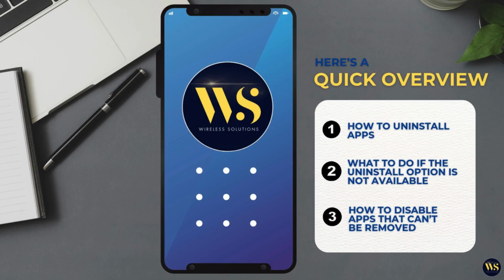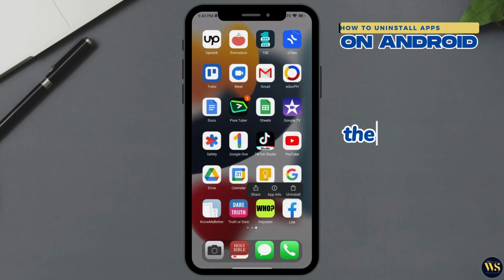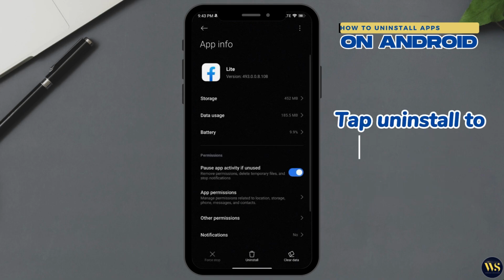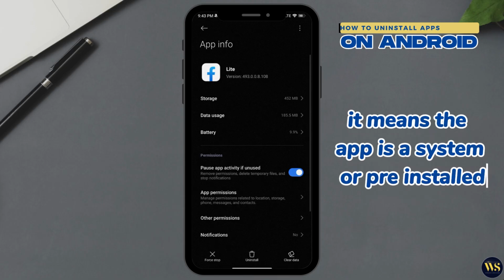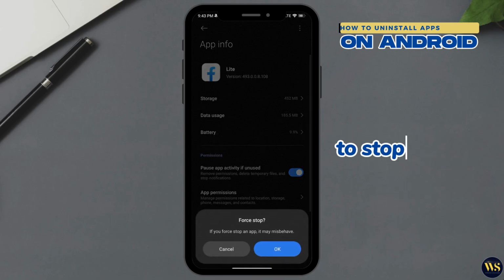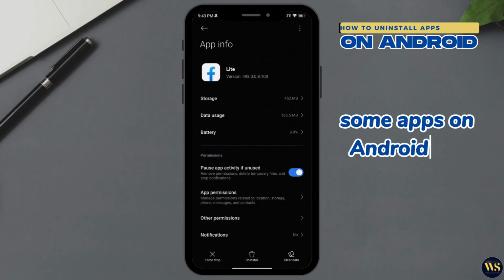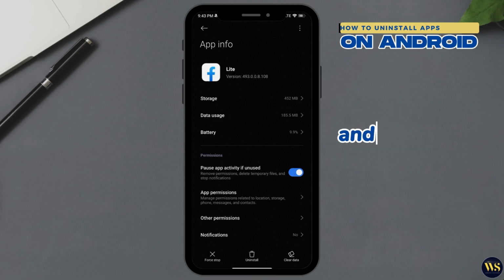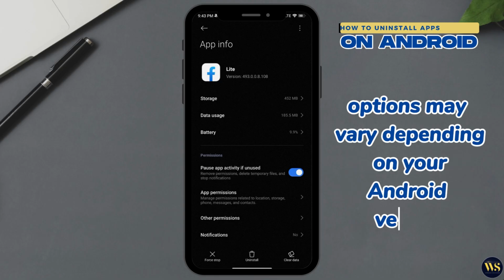How to Uninstall Apps on Android, Especially Ones That Won't Work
Struggling with apps that won’t open or uninstall? In this guide, I’ll show you
**how to uninstall apps on Android**, especially broken, stuck, or unresponsive
apps that refuse to work properly.

📱 In This Video, You’ll Learn:
• How to uninstall apps on Android the normal way
• How to remove apps that won’t open or crash
• How to force uninstall problematic Android apps
• What to do when the Uninstall button is missing
• Safe ways to free up storage and fix app issues

⏱️ TIMESTAMPS:
00:00 - Intro
00:11 - Quick Overview
00:23 - Tutorial
00:45 - Disclaimer
00:59 - Outro

⚠️ Note: Some system apps cannot be fully uninstalled without advanced methods.
This video focuses on **safe, non-root solutions** anyone can use.

Which app is causing problems on your phone?

phone tips, and easy tech tutorials.